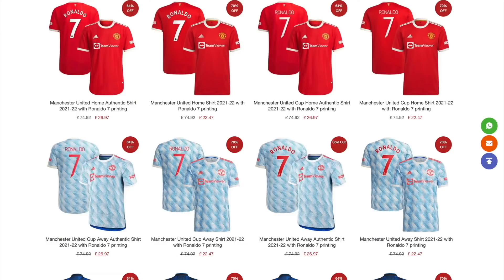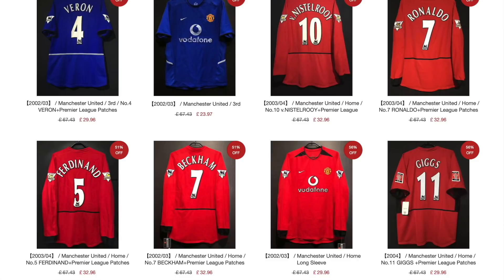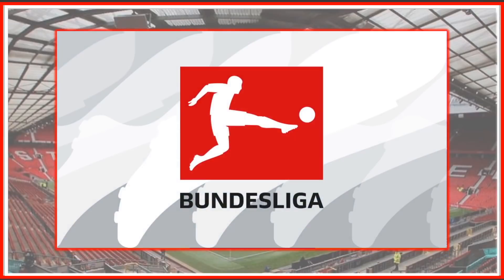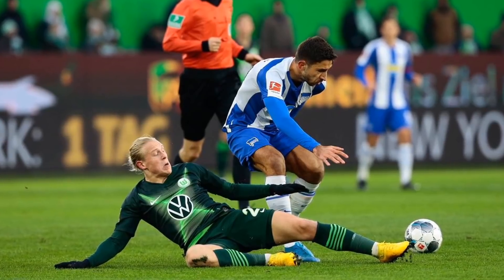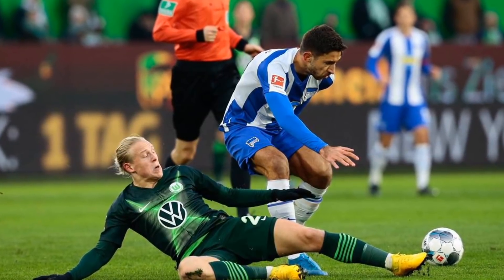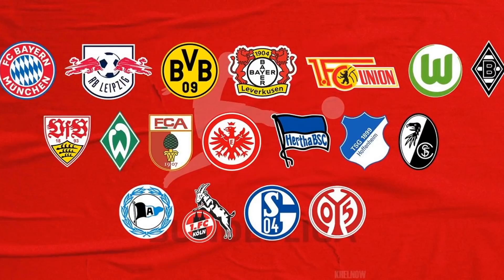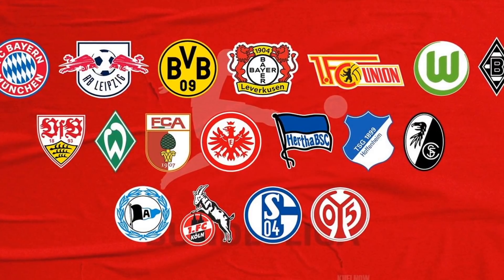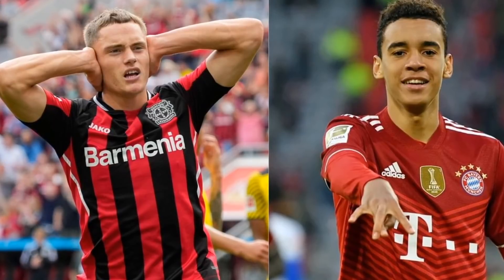Is Hannibal Mejbri Ready to REPLACE Paul Pogba?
How Good is Hannibal Mejbri?